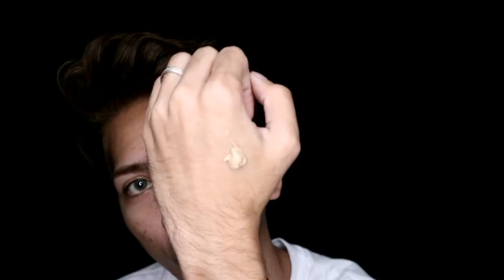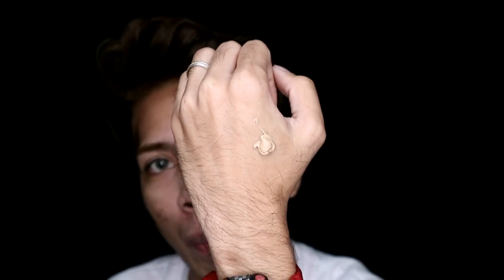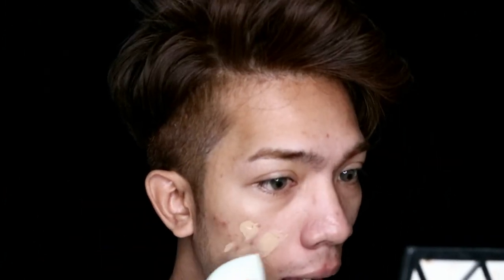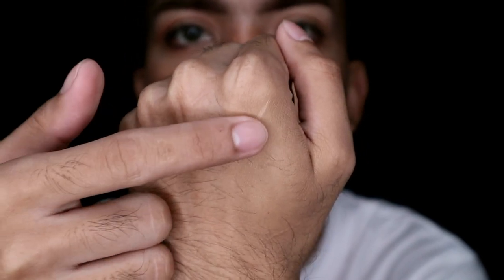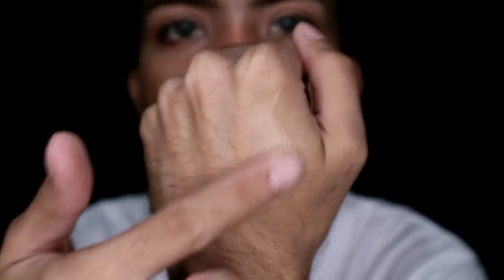EVER BILENA All day Liquid Foundation First Impression + REVIEW!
READ ME!!!

Pls watch in HD!

Brand: Max Factor X
Line up/ Series: Whipped Creme
Shade: Crystal Beige

Product Description:

                Ever Bilena All day Liquid Foundation is a type of base makeup that  it'll give you a medium to full coverage, however the range of shade is not good at all. This foundation is no good for the morena skin type. The 4th shade that they have is Sand Stone (the darkest one) which actually suits those from neutral to medium skin type.

All in all I can rate this product like 7.5 out of 10 stars.

Brand: Ever Bilena All day liquid foundation
Price: 195 pesos

NO COPY INFRINGEMENT INTENDED. The content of the video is 100% original made by the said owner vlogger/user.